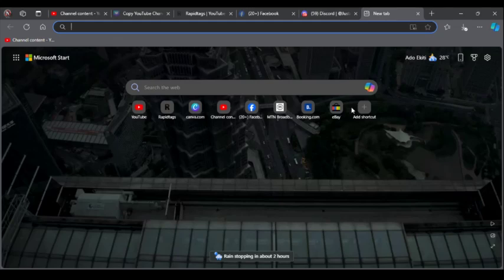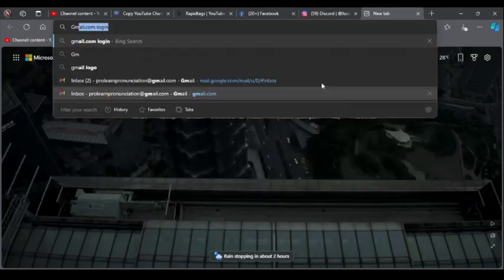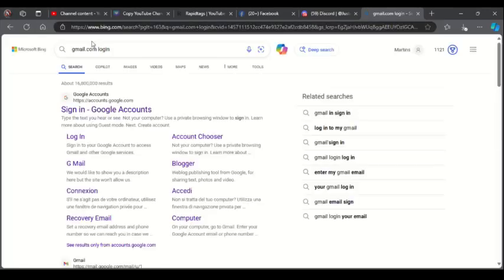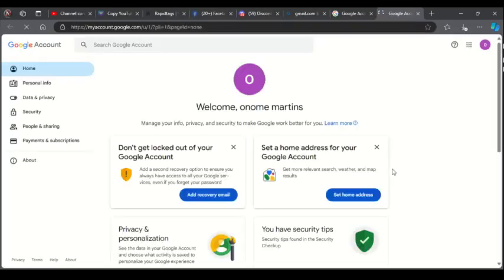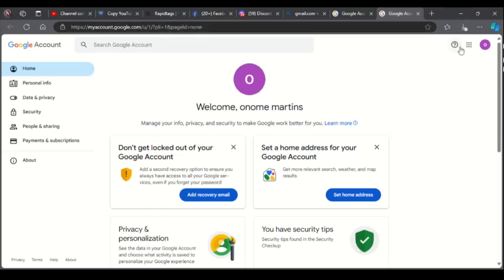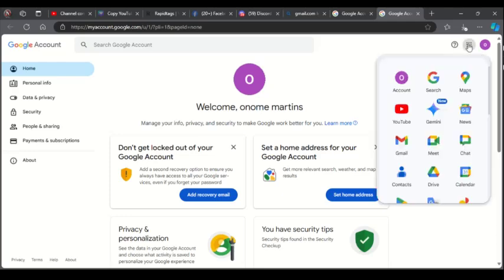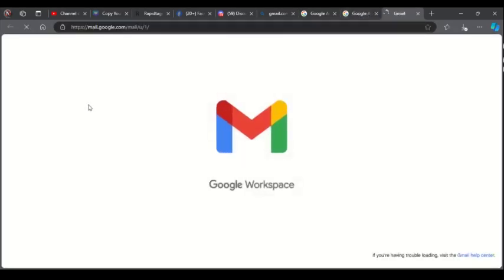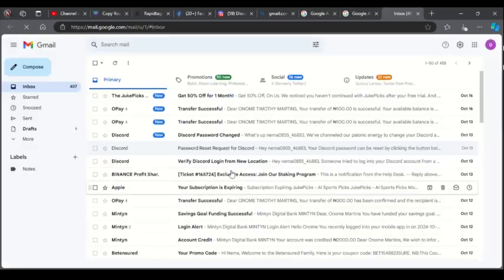How to Set Up and Use Gmail on a PC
In This Video, you will learn about How to Set Up and Use Gmail on a PC